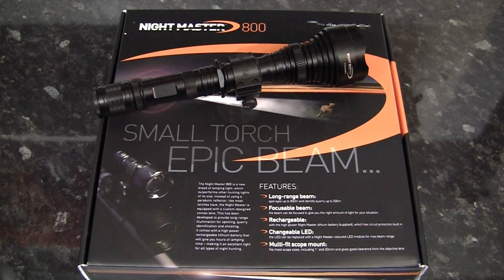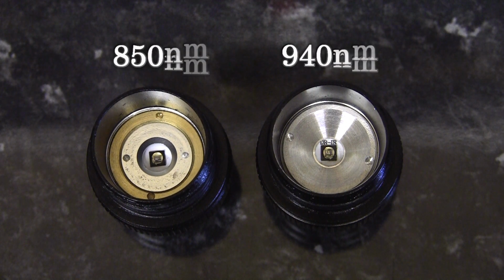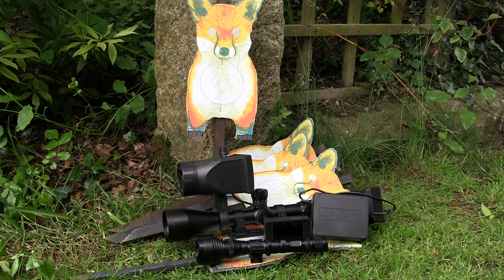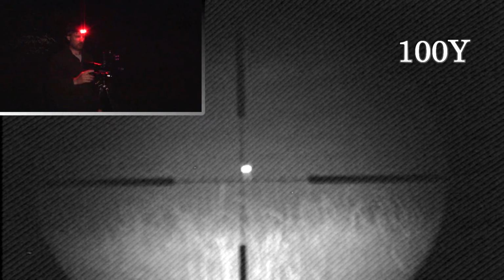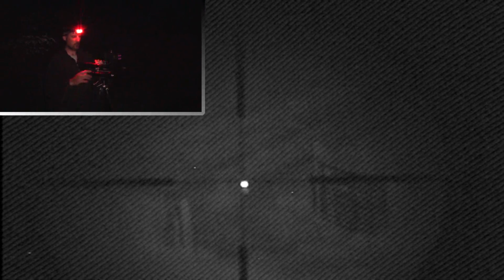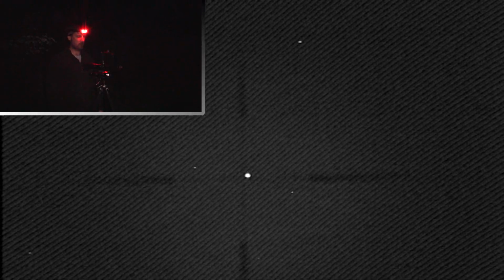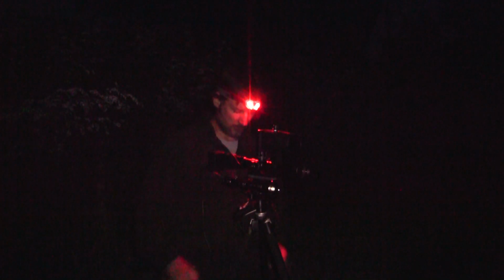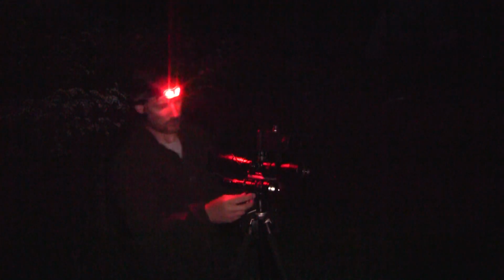Nightmaster 800 IR Test By HuntersVermin, June 2014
I have been considering using a separate IR  illuminator with my Nitesite NS200 for a while know and since i already have a Nightmaster 800 i thought of fitting an IR LED to it to see what difference it would make. Fortunately while at the Moira game fair this year i found a stall run by CORR TACTICAL who were selling the Nightmaster torches at a great price and after talking to the owner for a while about what i was looking for he very kindly lent me two IR LEDs to test, one in 850nm and the other a 940nm so i headed out late one night to try them.